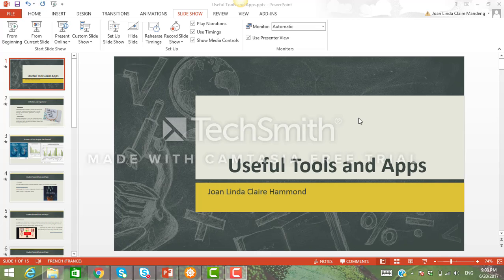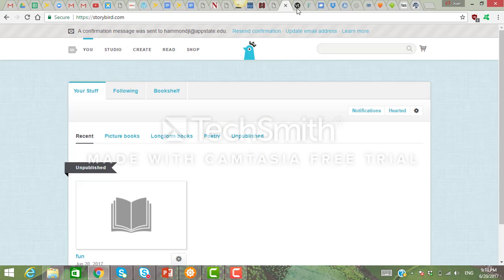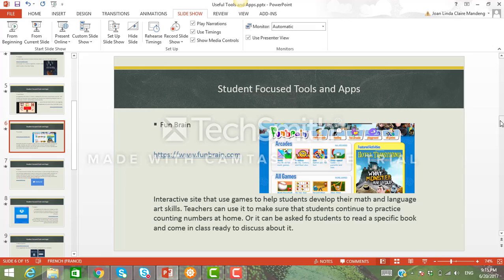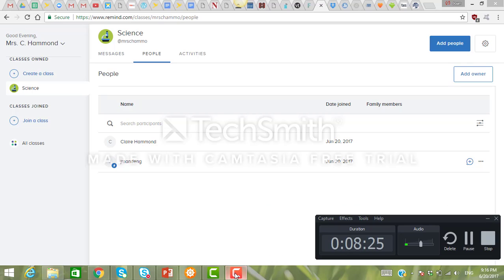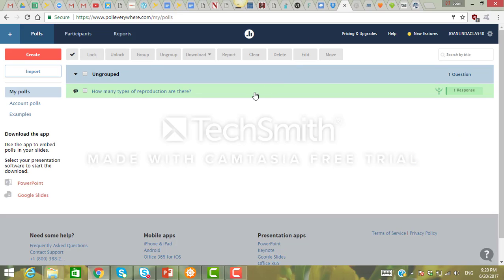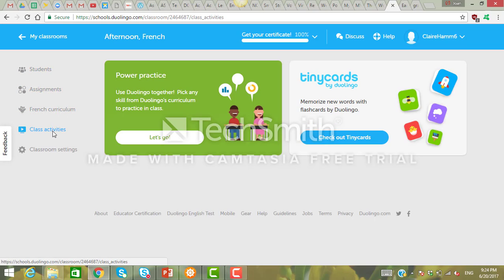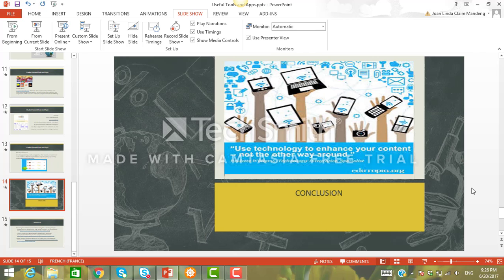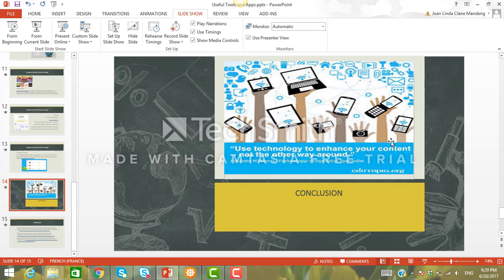Students Focused Tools in the Classroom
It's important for students to introduce tools in their classroom, allowing their students to stay focus and engage.